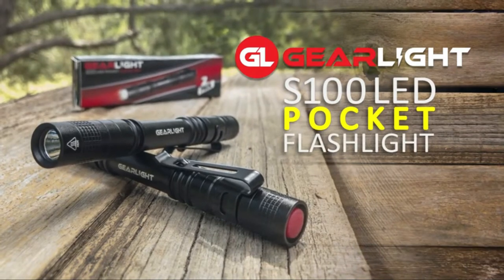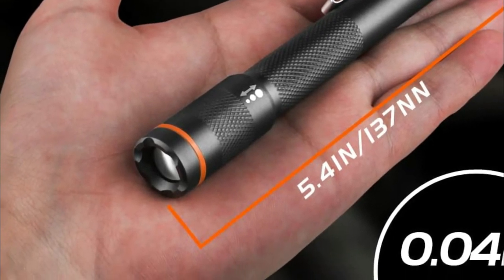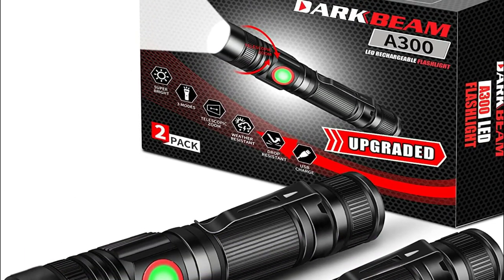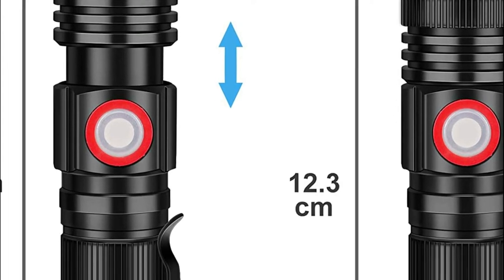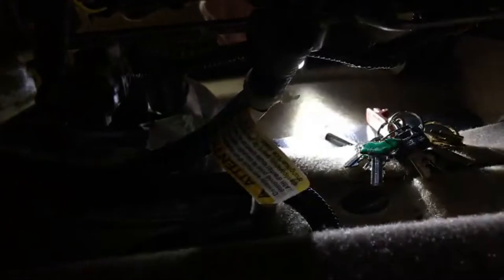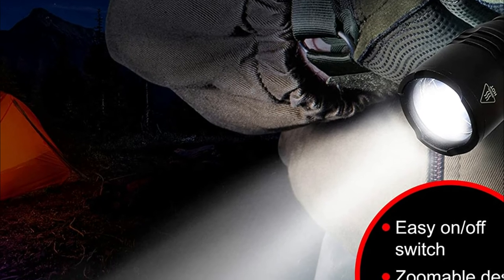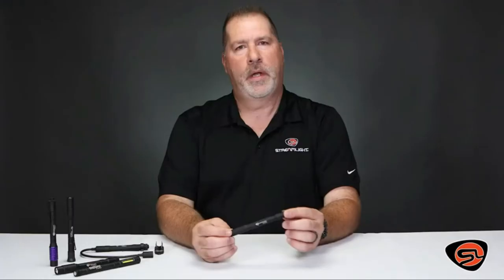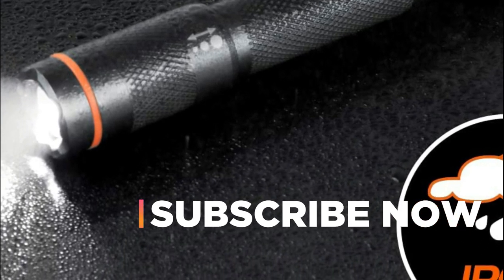Top 5 Best Clip On Flashlights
5. Nicron B22W

4. DARKBEAM LED Flashlight

3. GearLight S100 LED Pocket Pen Light

2. GearLight GL-LTFTAC1-2P

1. Streamlight 66118